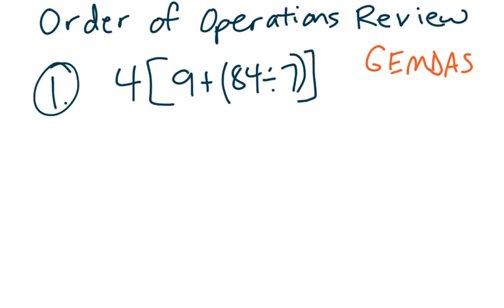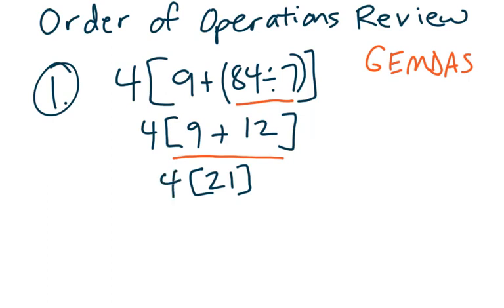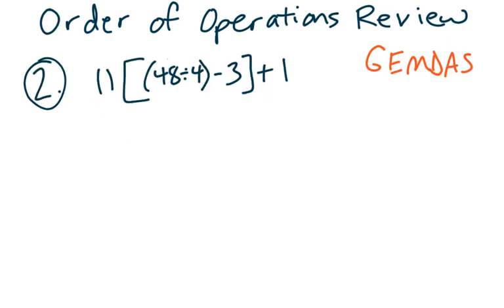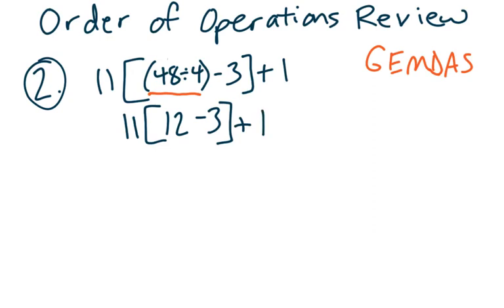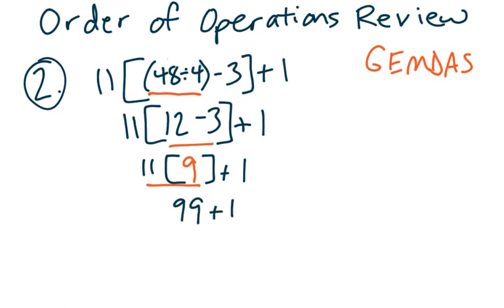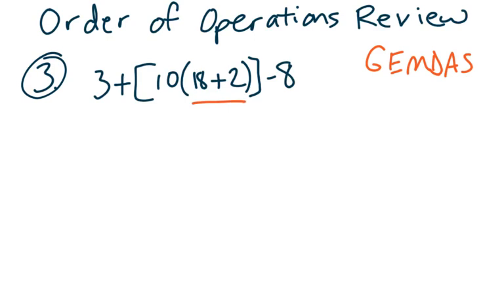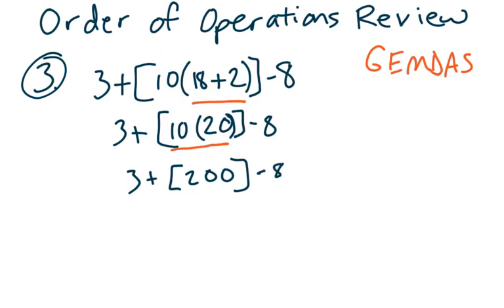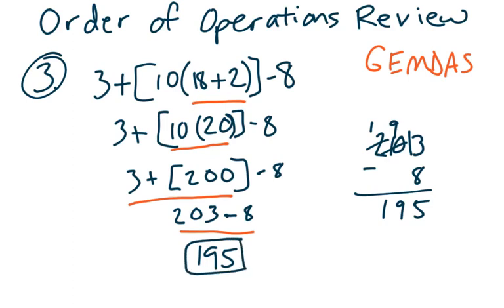Order of Operations Review WCE